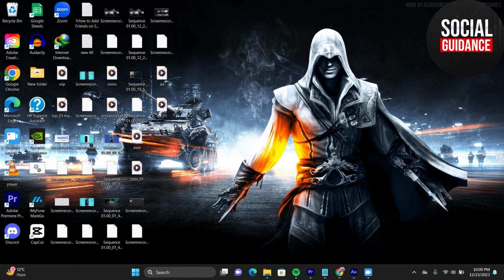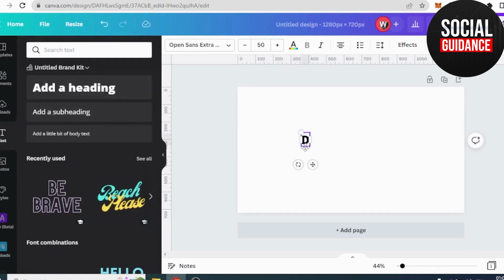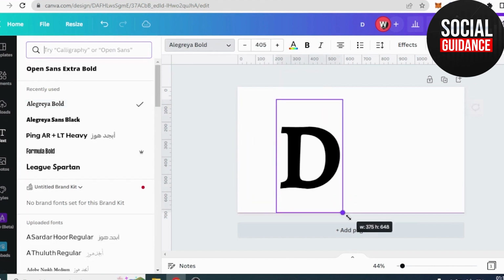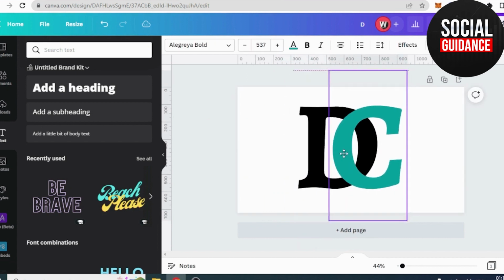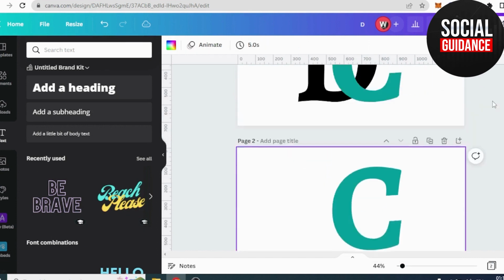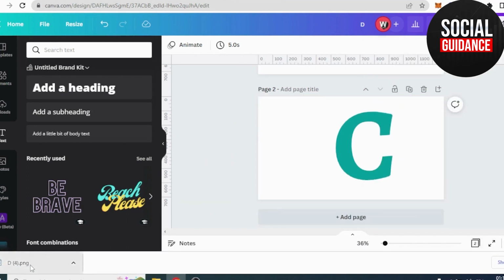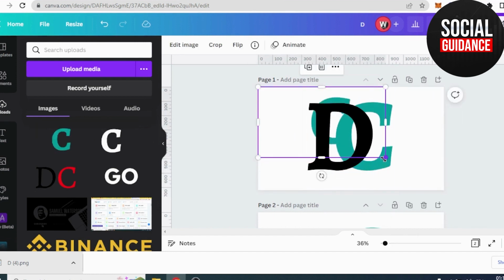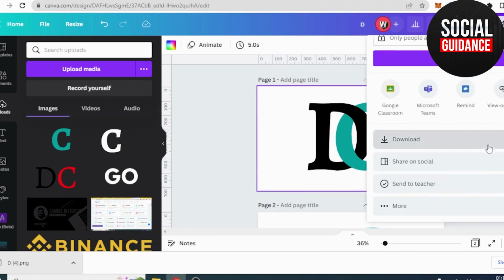How To Make Logo In Canva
Discover the ease of creating your own brand identity with our "How To Make Logo In Canva" tutorial. This step-by-step guide simplifies logo design, even for beginners. Learn to use Canva's tools to craft a unique logo that stands out. Perfect for small businesses, entrepreneurs, and personal branding.